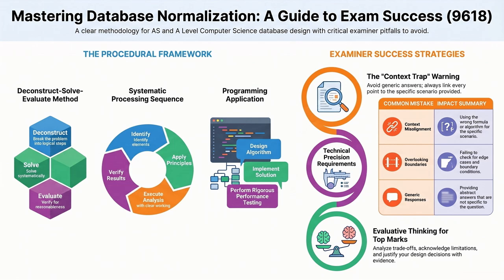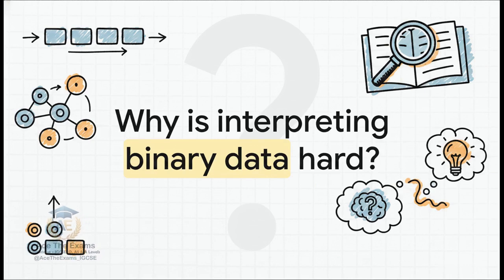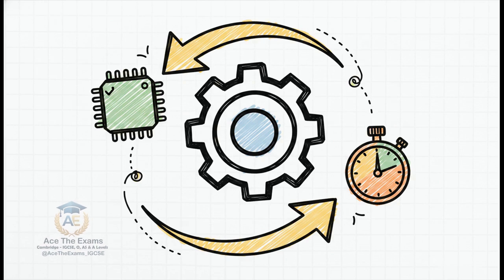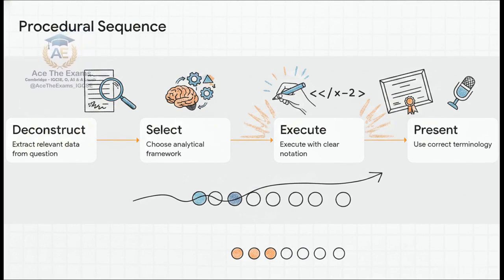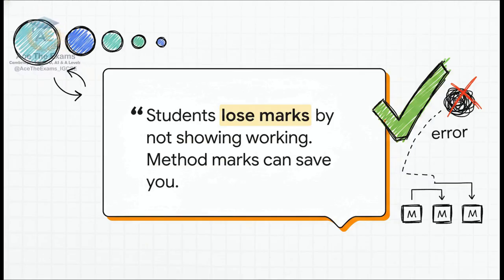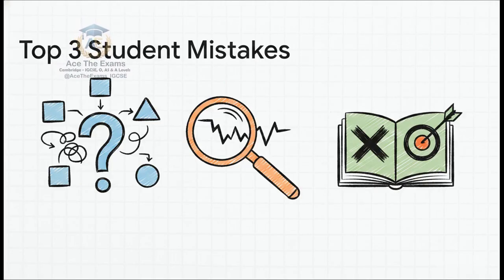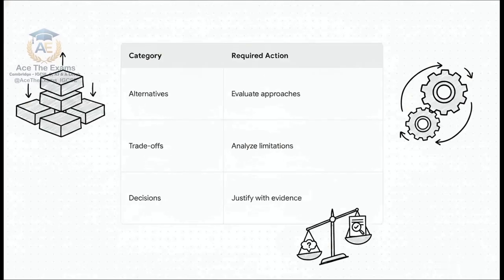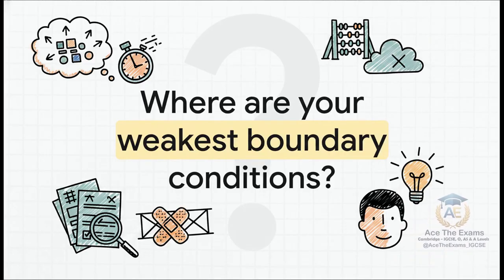Processing Array Data Bubble Sort Algorithm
Learn processing array data bubble sort algorithm quickly with clear exam-focused steps and a concise worked explanation. examtips alevel computerscience #9618